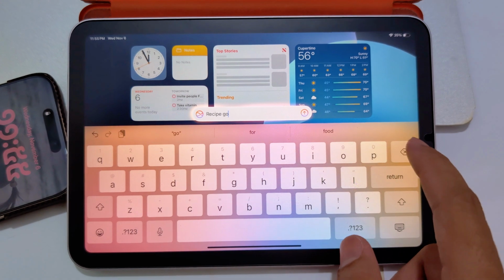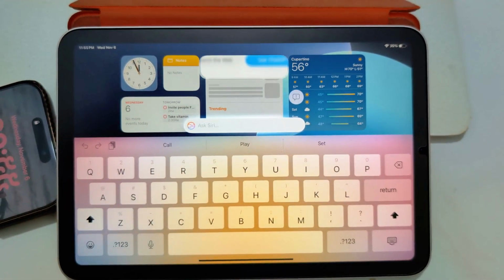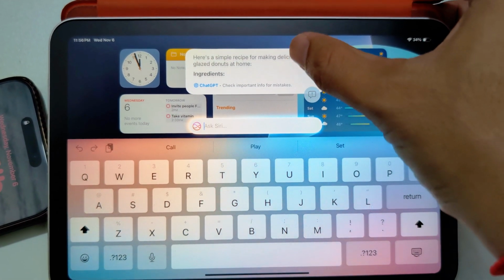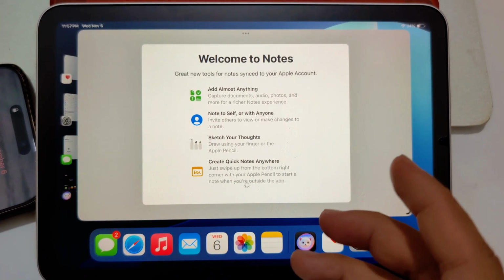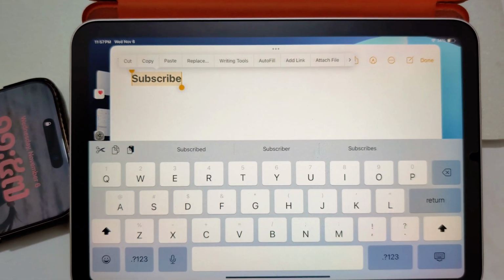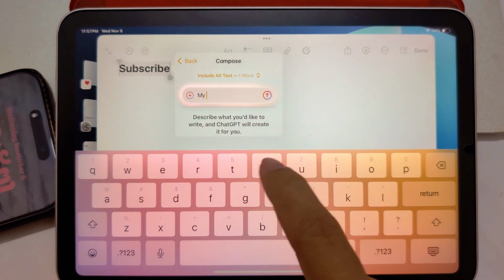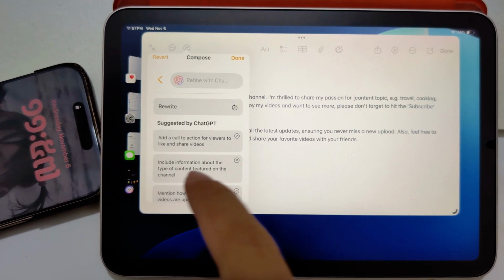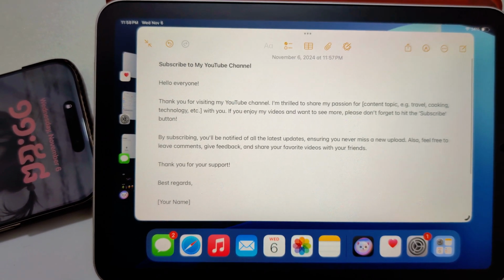ChatGPT Extensions work on Old iPhone iPad 18.2 beta 2 using nuggets 4.0.1 🚀